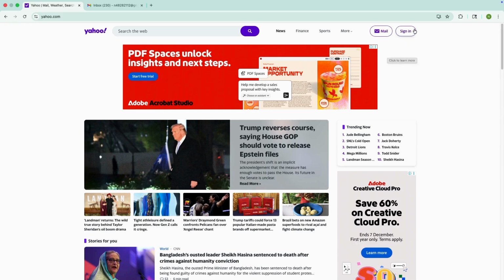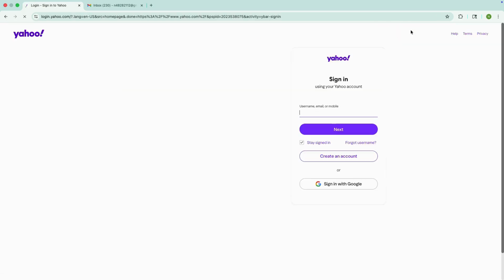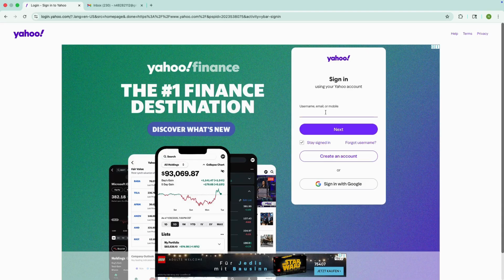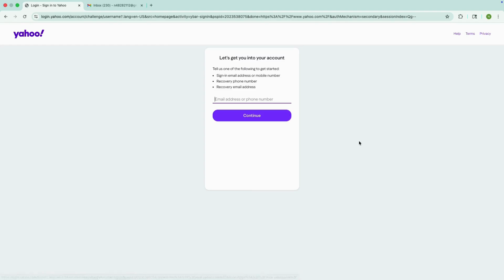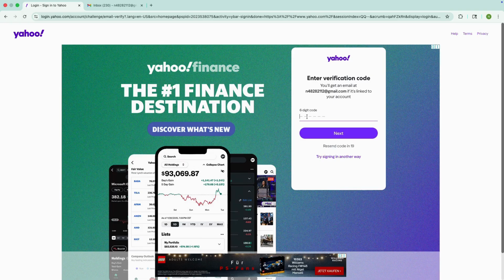HOW TO RECOVER YAHOO ACCOUNT WITHOUT PHONE NUMBER OR EMAIL (FULL GUIDE 2025)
Lost access to your Yahoo account and can’t use your phone number or recovery email? 📧 In this full 2025 guide, I’ll show you the official ways to recover your Yahoo account even when you no longer have access to your old recovery options.

✅ How Yahoo account recovery works in 2025
✅ How to use security questions (if your account is old enough)
✅ How to recover your account using trusted devices
✅ How to sign in using the Yahoo Account Key if it was previously enabled
✅ How to request manual identity verification
✅ How to update your recovery info once you regain access
✅ Important tips to avoid permanent account loss

Everything in this guide is official, safe, and updated for 2025 — no hacks, no third-party tools, no risky methods.